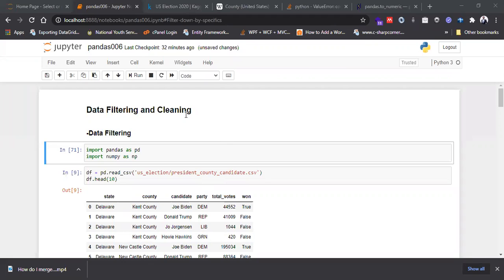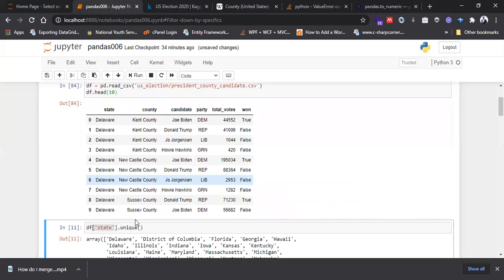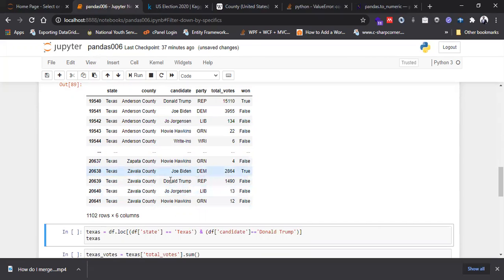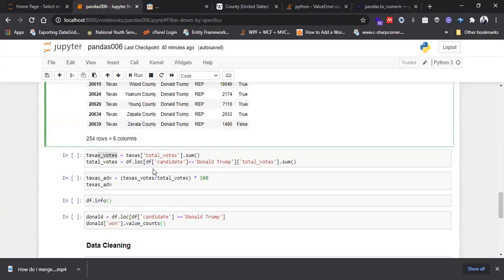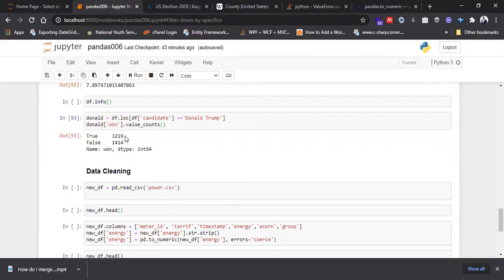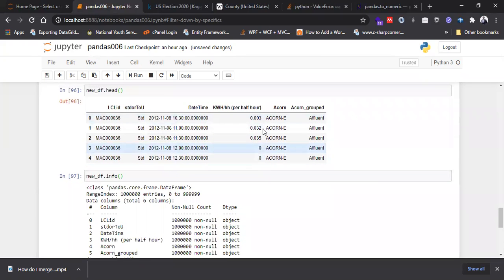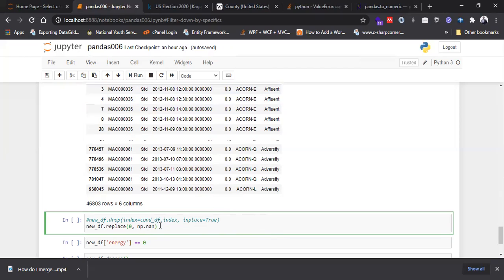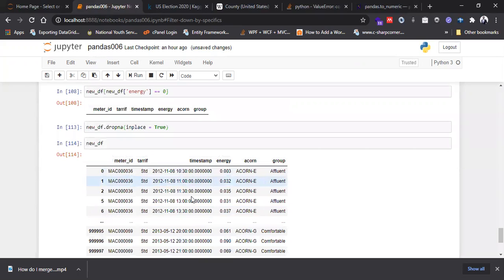Data Filtering and Cleaning using Pandas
Using Pandas to Filter and Clean Data